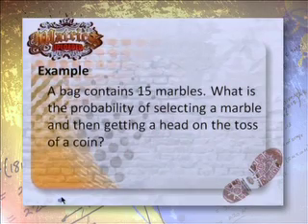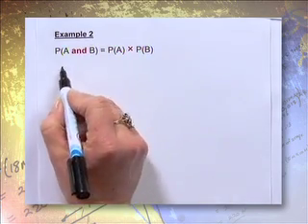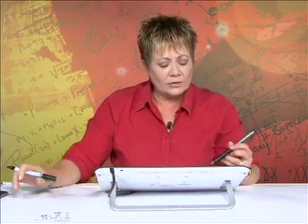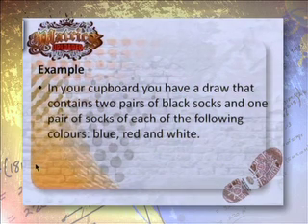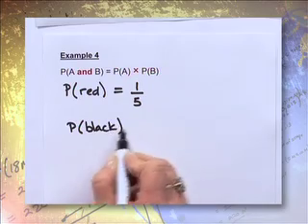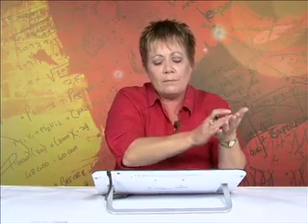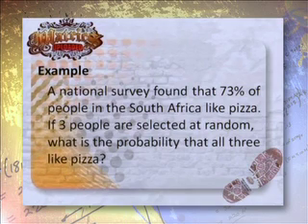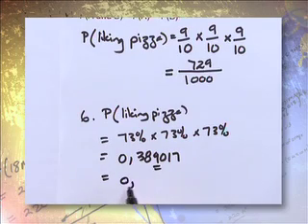Maths Lit 28 Segment 2.mov